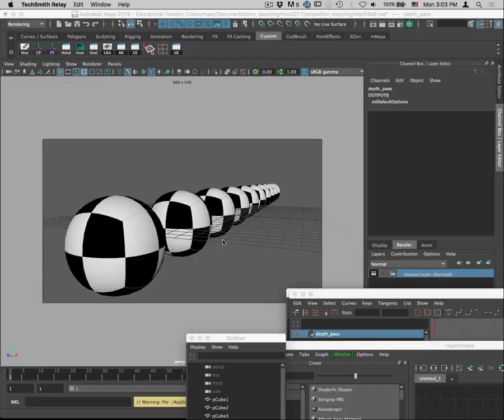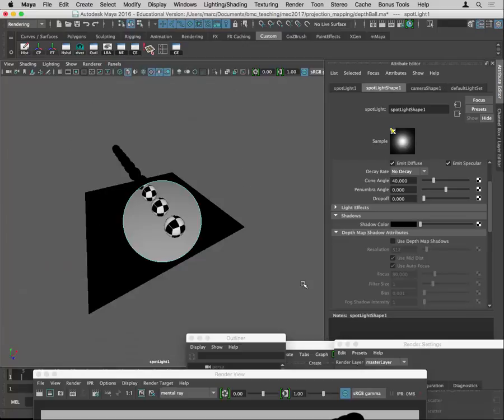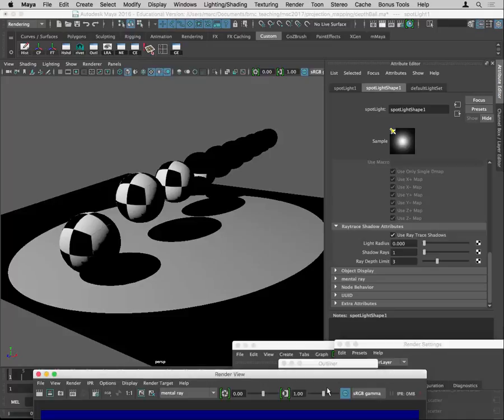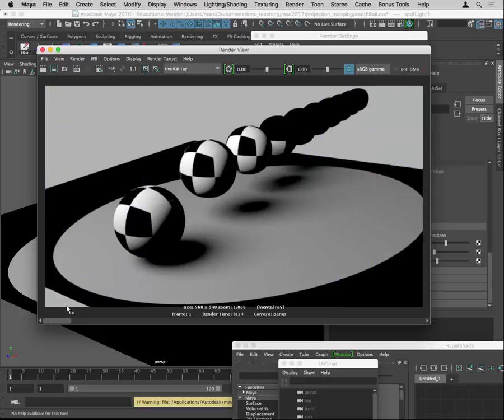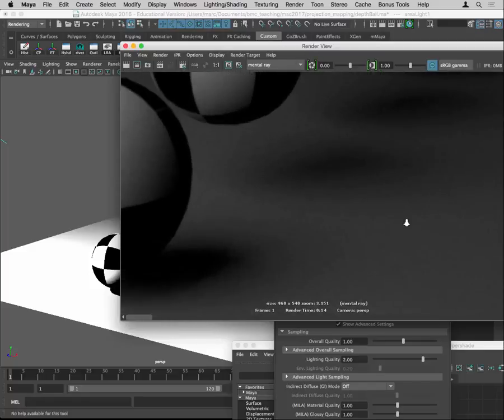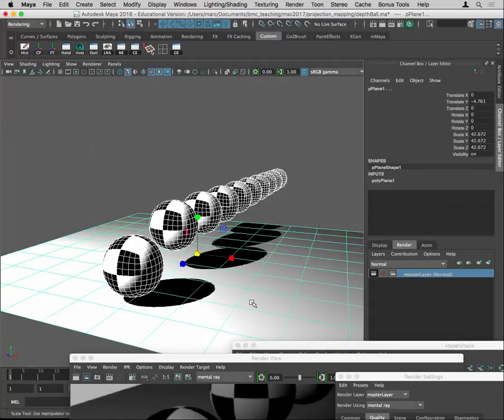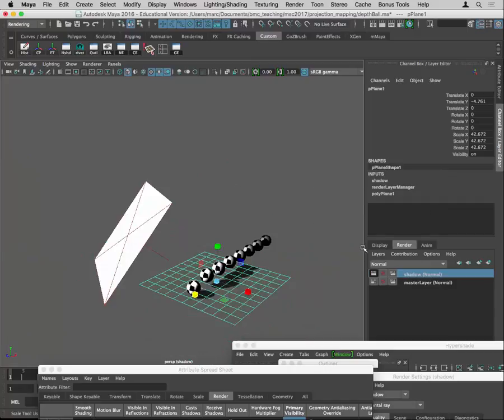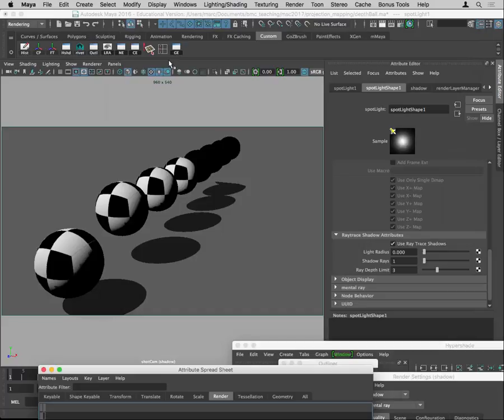Shadows in Maya